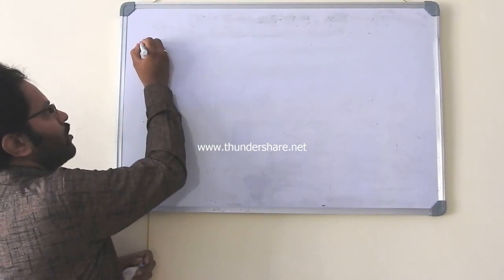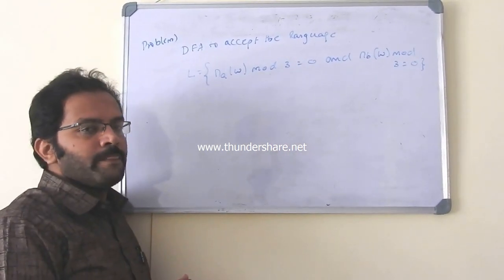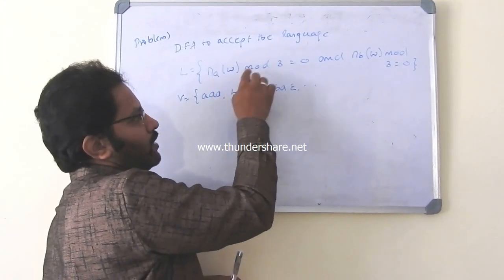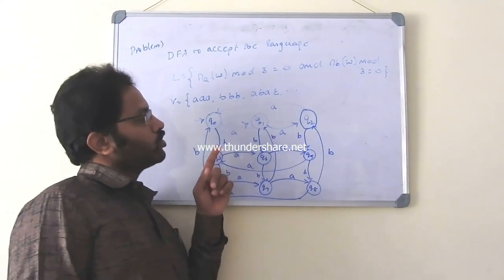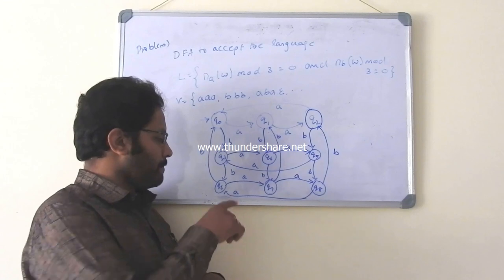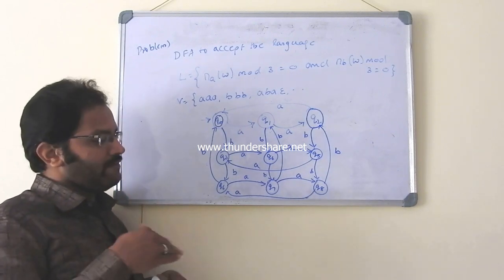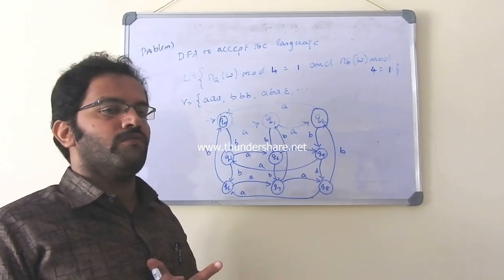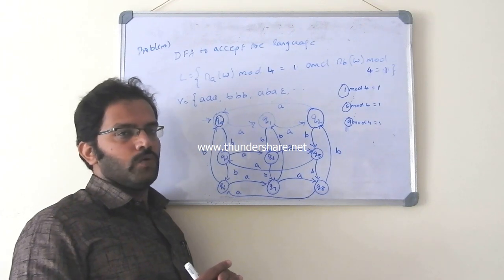DFA | accept strings with no of a's mod 3=0 and no of b's mod 3=0. Automaton Theory Session 13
The video gives detailed explanation about designing DFA to accept the language in which number of a's mod 3 = 0 and number of b's mod 3 = 0. This is useful for students of BCA, MCA, B.E, B.Tech, M.Sc studying Automaton Theory.